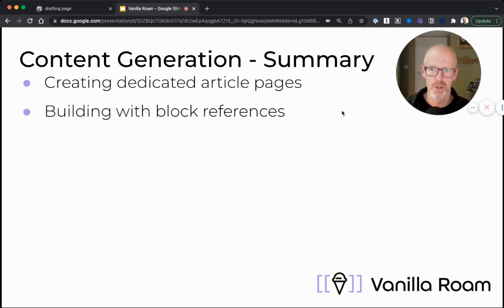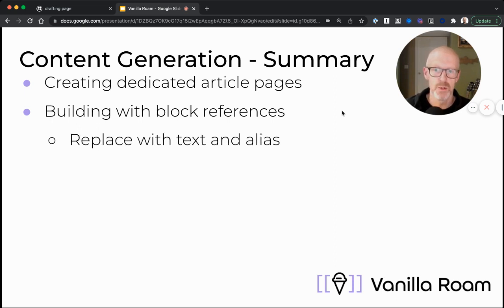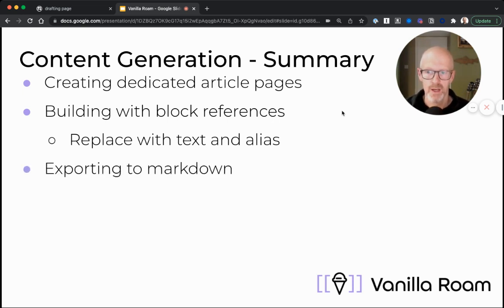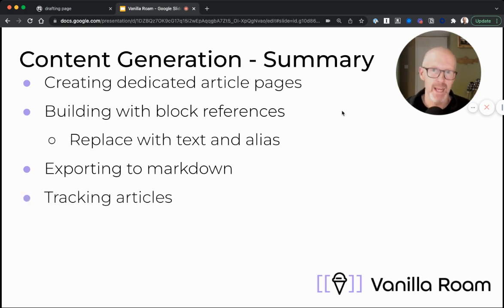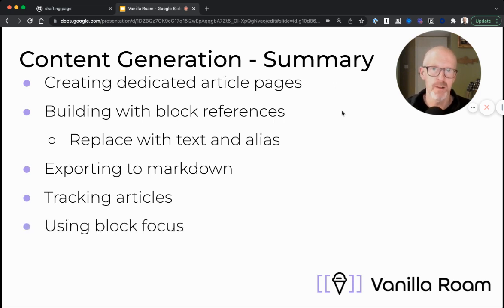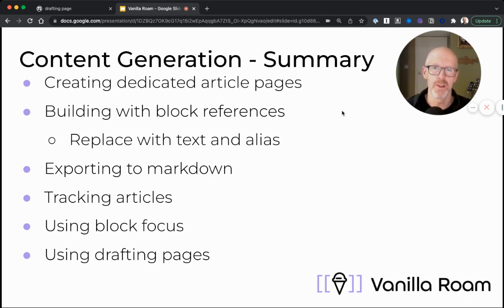4.10: Section Summary